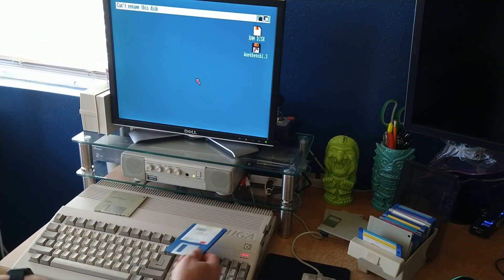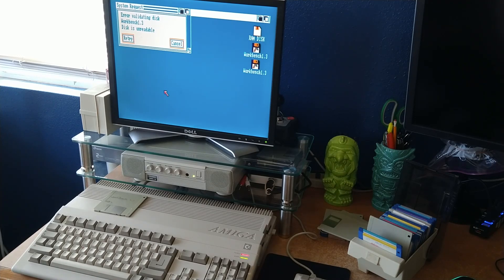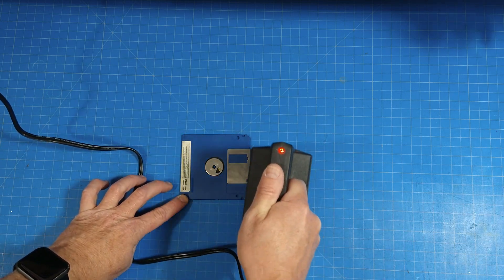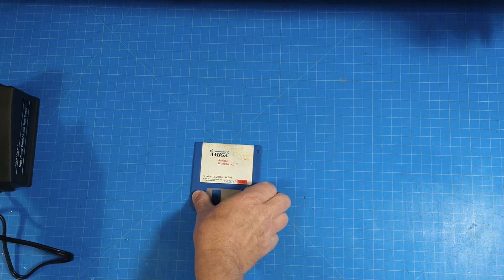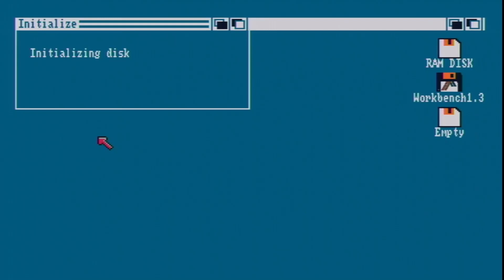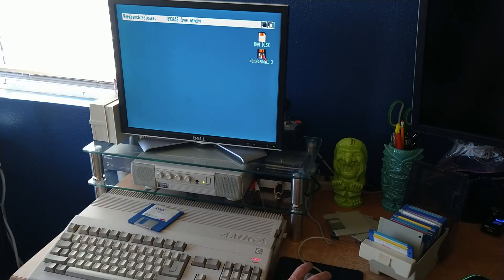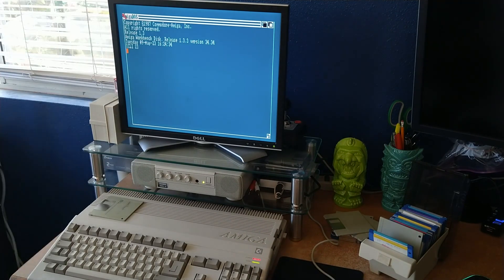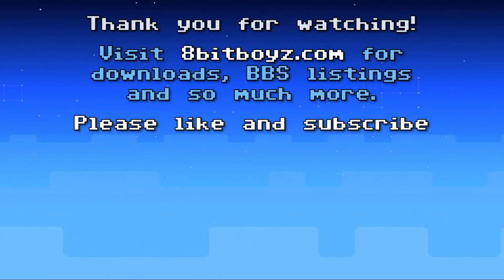Amiga Disk Repair: Tape Eraser Restores Bad Floppies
This is a simple little process that has worked in many cases for me over the years to make failed floppy disk's work again. With the use of a Radio Shack audio / video tape eraser I have given extended life to both 3.5" and 5.25" floppy disks. But if you’re not careful you can make an already failing disk become nothing more than a useless floppy.